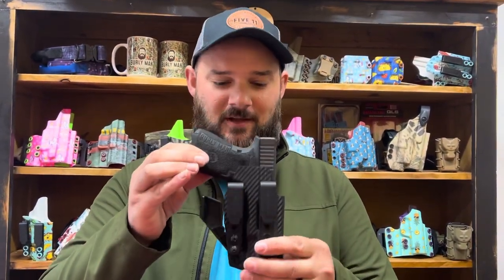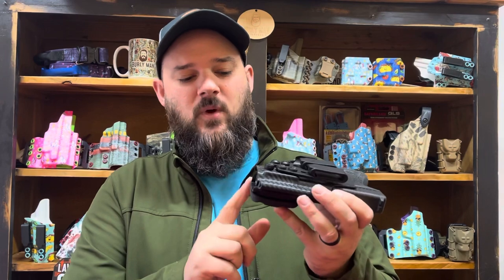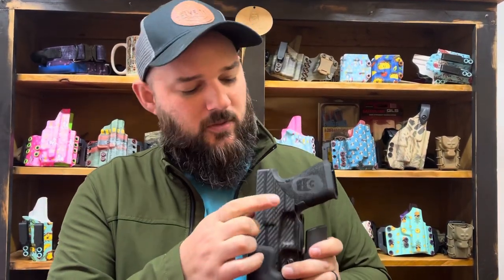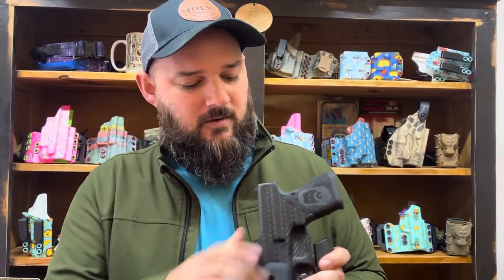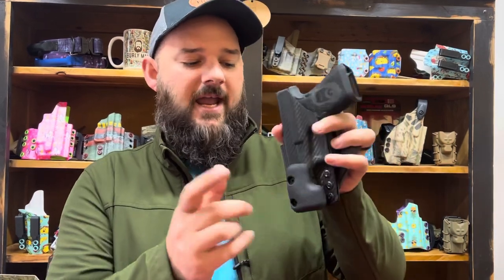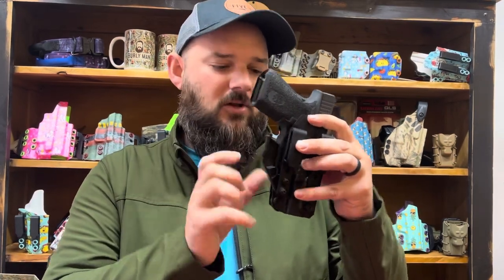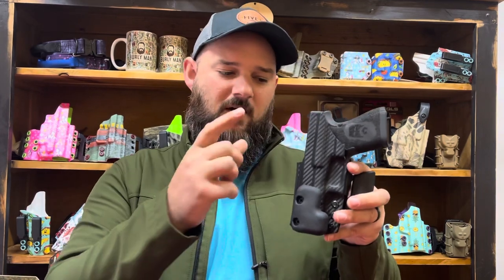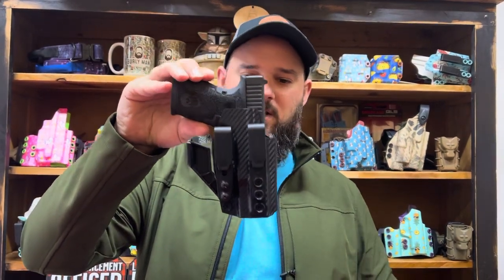The Minimalist Holster by Burly Man Tactical Made in the USA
Checkout our Website for The Minimalist Holster and the And our Hundreds of Color Options!

Holster Model Links

Color Pattern Options Link